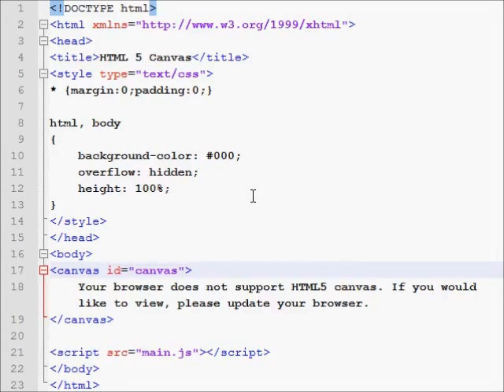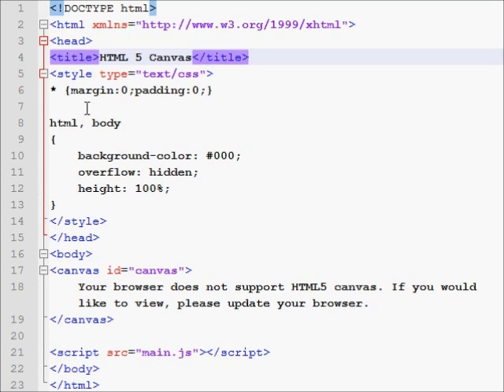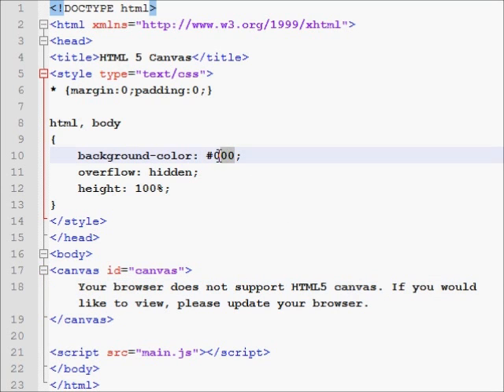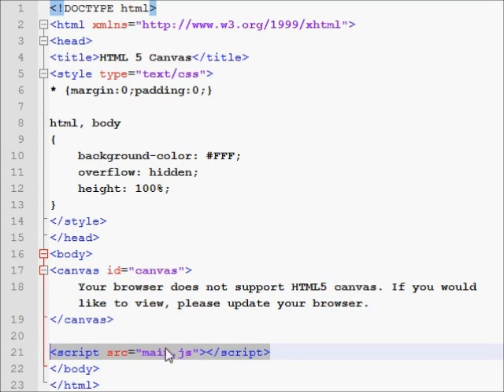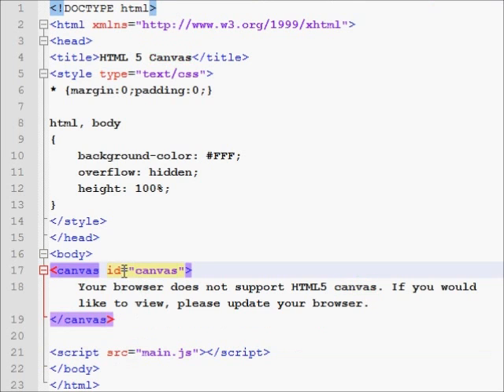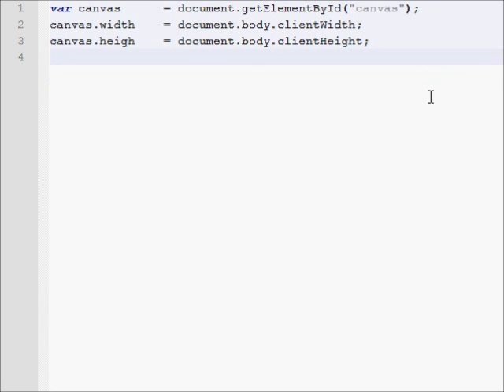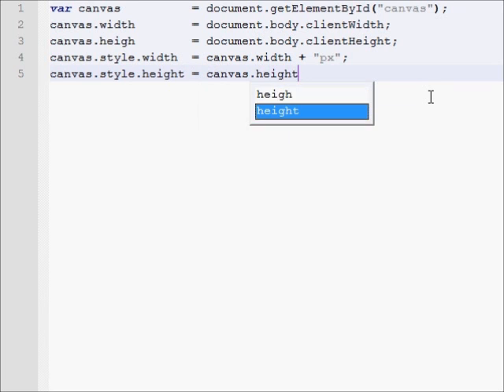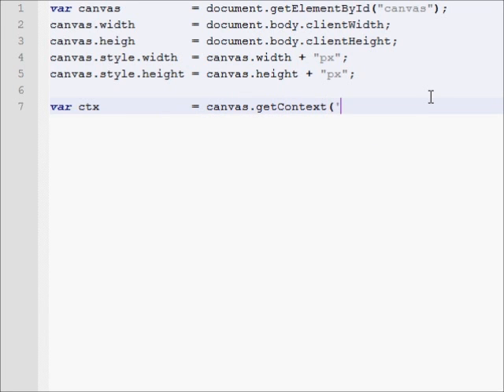HTML5 Game 1: Setup The Canvas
Setting up the webpage "index.html" canvas element to display our stuff.